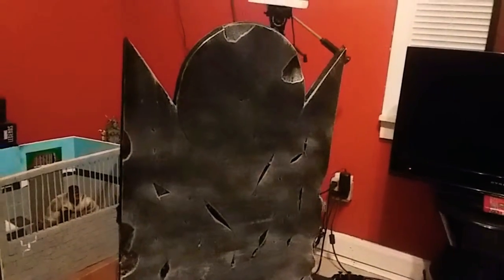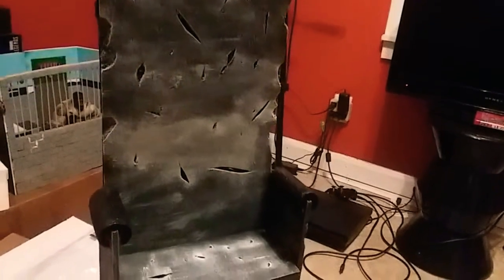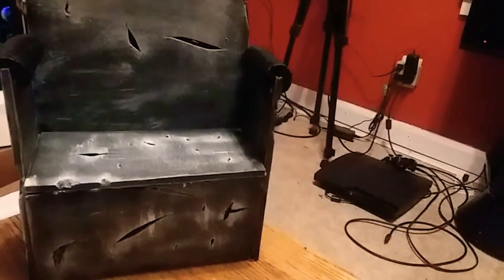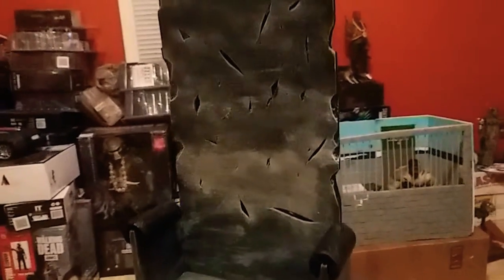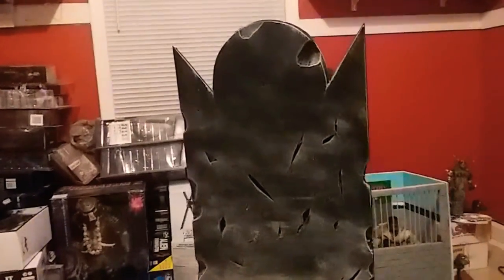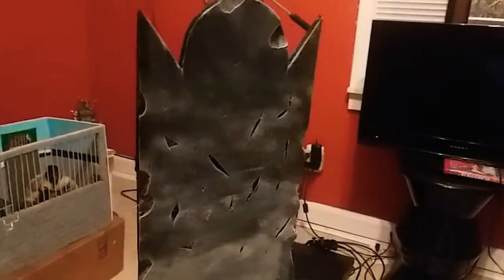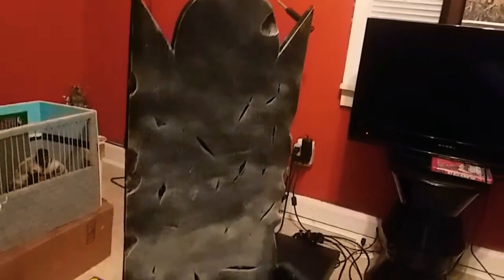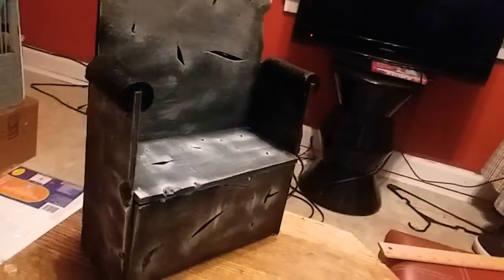1/6 Scale Custom Throne...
Custom Throne 4 Sale